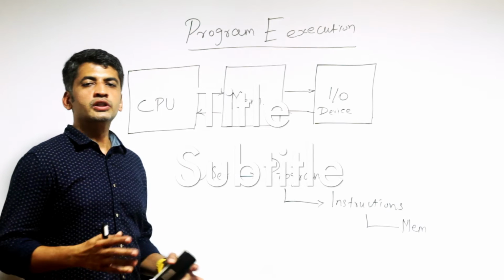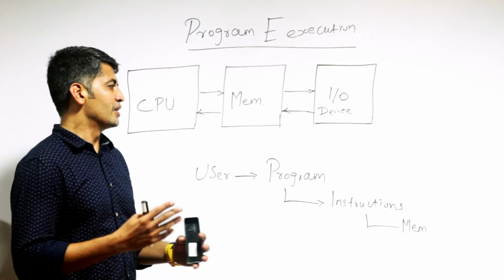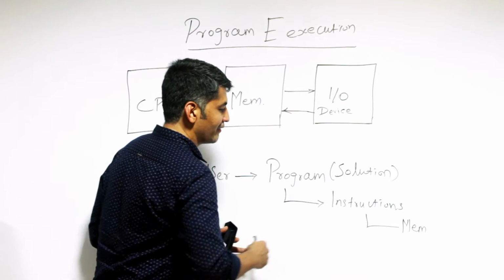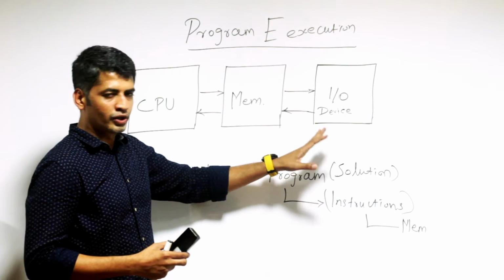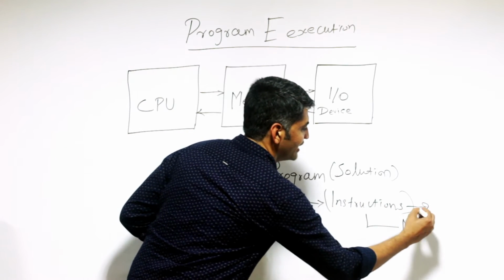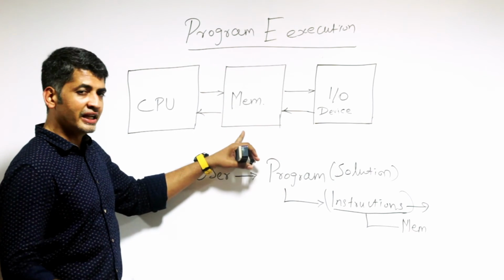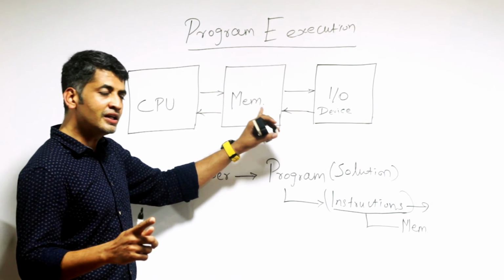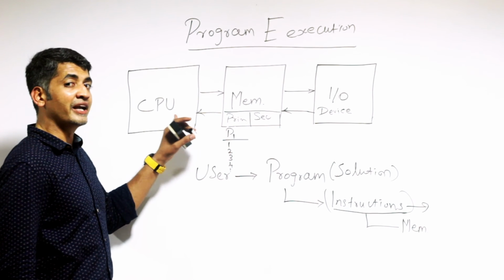Program Execution - Part 1 ( Simplified)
Computer Architecture - 14CS2005